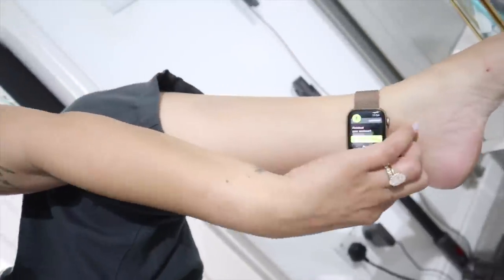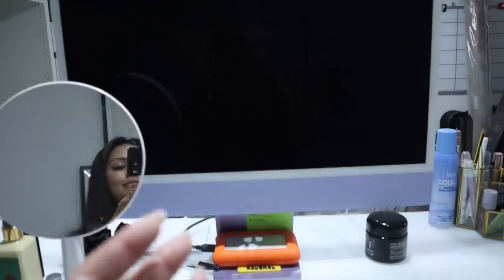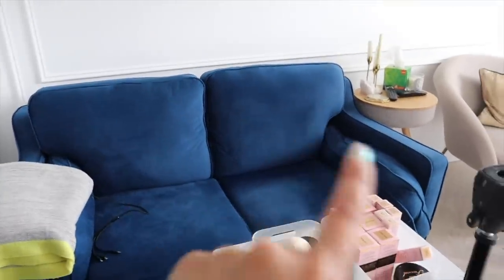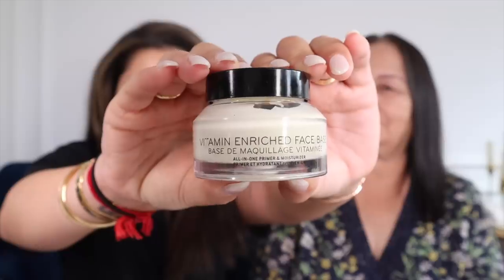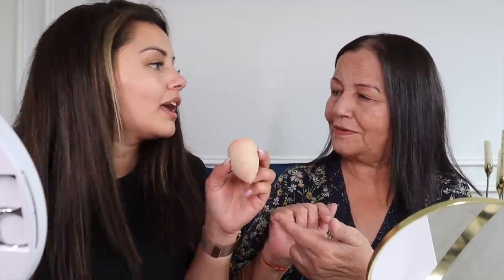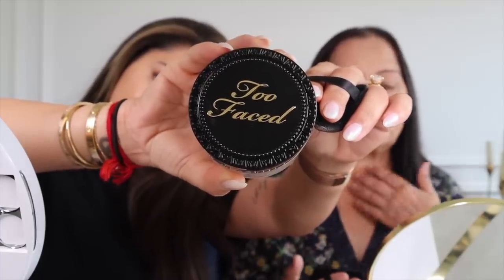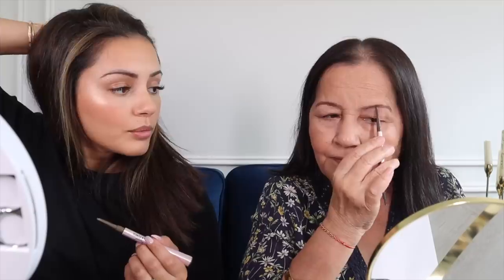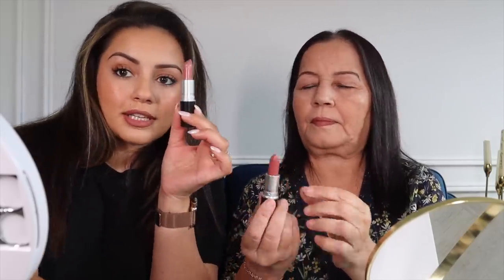AN OFFICE UPDATE + TEACHING MY MUM HOW TO DO HER MAKEUP | KAUSHAL BEAUTY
I loved filming this with my mum, and she loved it so much that she wanted me to tell you to share it with yours. Thank you to Too Faced for sponsoring the concealer portion of this video.